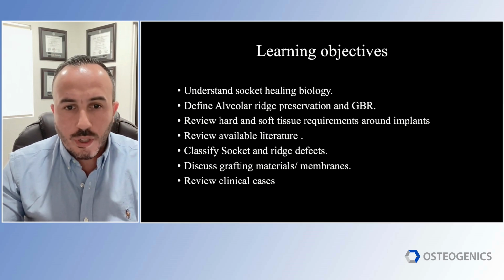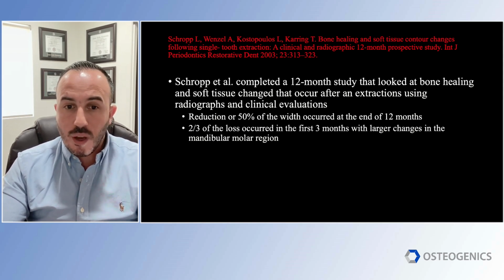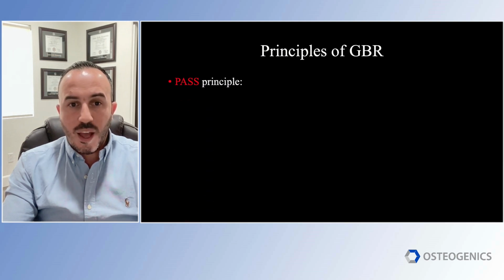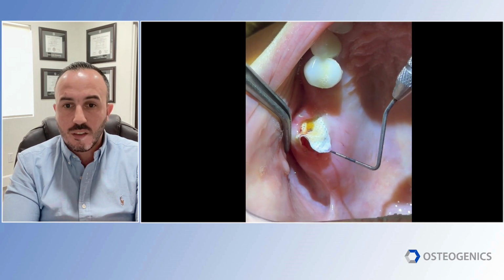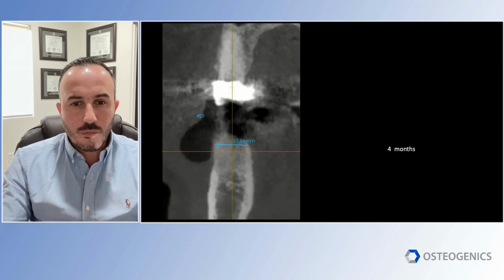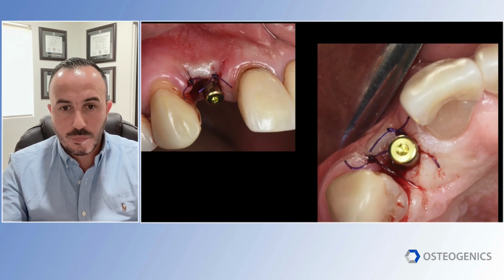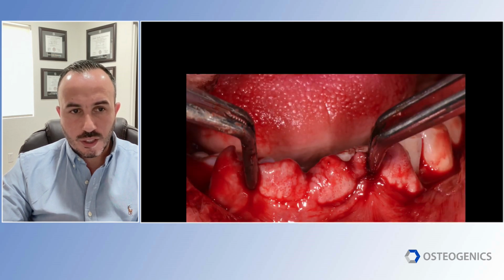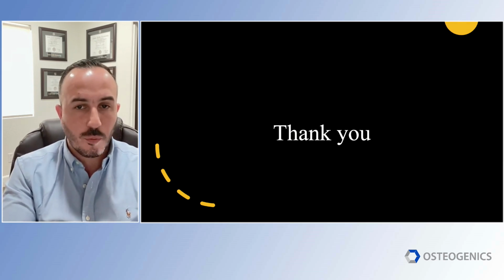Hard Tissue Augmentation for Implant Placement with Dr Thaer Alqadoumi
Hard Tissue Augmentation for Implant Placement
Webinar Learning Objectives:
- Define ARP (Alveolar Ridge Preservation )
- Define GBR (Guided Bone Regeneration )
- Understand socket healing biology
- Distinguish socket types and Ridge Classification
- Review available literature and rationale behind both
- Review clinical cases

Dr. Alqadoumi earned his first DDS degree from the University of Jordan in 2012 and later obtained another DDS degree from Loma Linda University in 2016. He pursued post-graduate training in Periodontics & implant surgery at Loma Linda University, completing his MS degree. Currently, he serves as an Assistant Professor at Loma Linda University, overseeing advanced periodontics clinics. He also operates a specialized periodontics clinic in private practice.

Dr. Alqadoumi is a diplomate of the American Board of Periodontology and holds memberships in various professional organizations, including the American Academy of Periodontology, Academy of Osseointegration, California Society of Periodontists, American Dental Association, California Dental Association, American Academy of Implant Dentistry, Western Society of Periodontists, and International Society of Periodontal Plastic Surgeons.